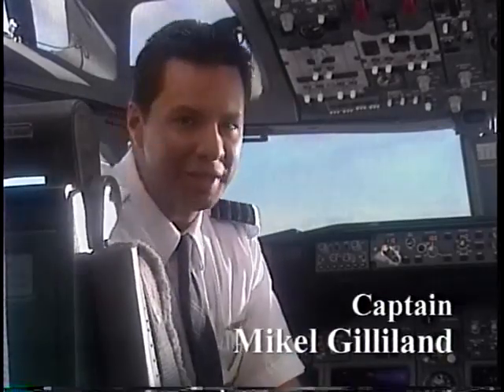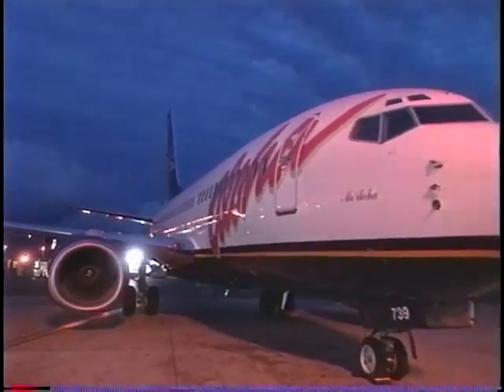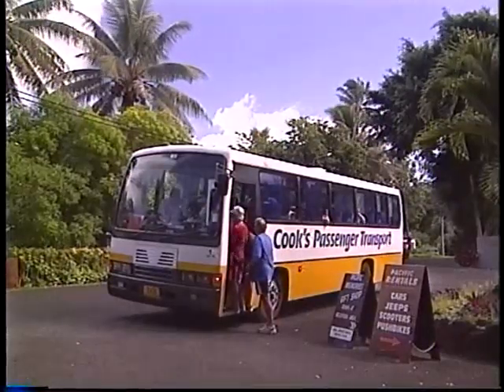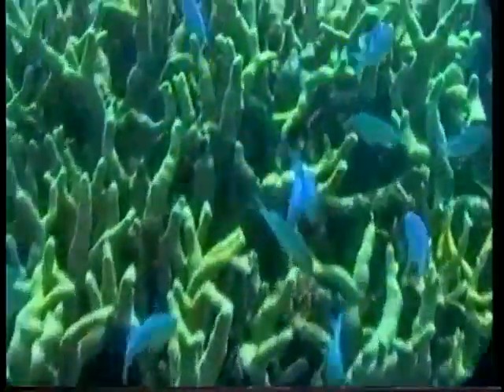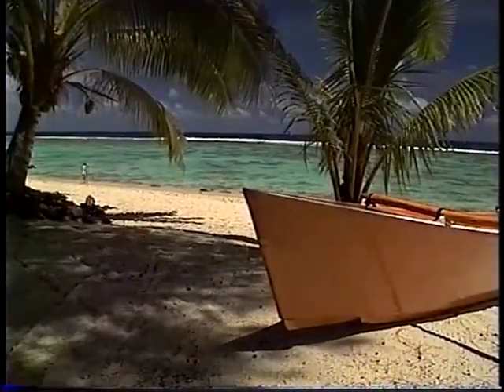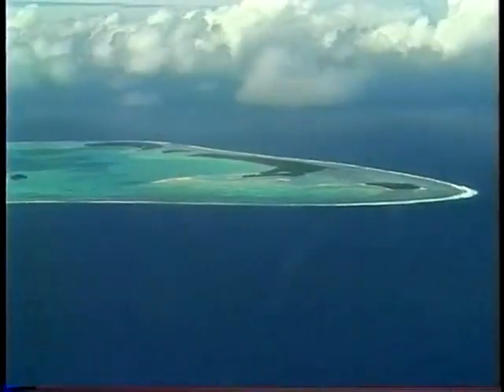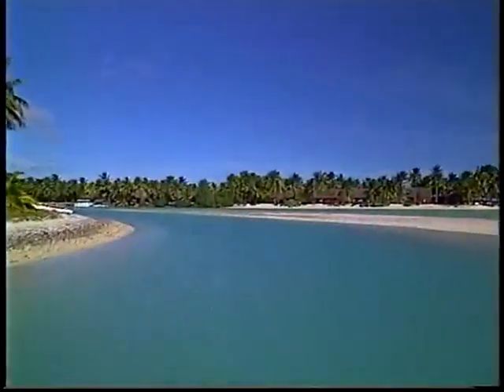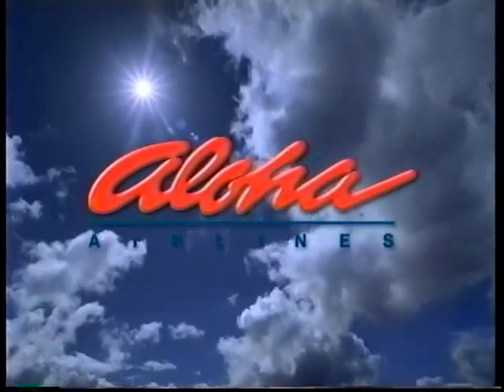Aloha Airlines Rarotonga arrival video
Aloha Airlines had an arrival video for each of it's destinations.  Arrival videos were played during descent into the destination airport.  Sit back, relax and enjoy this memory of AQ destinations.